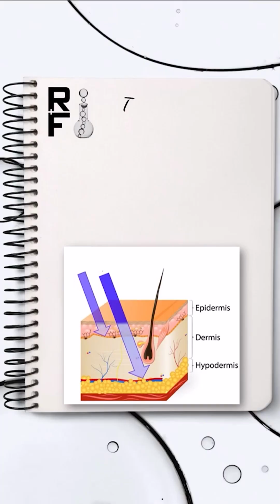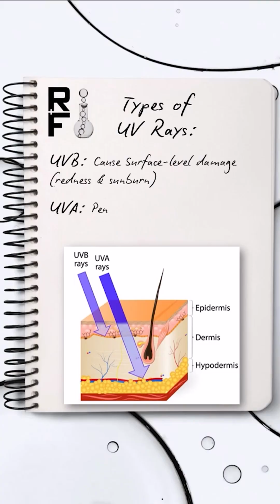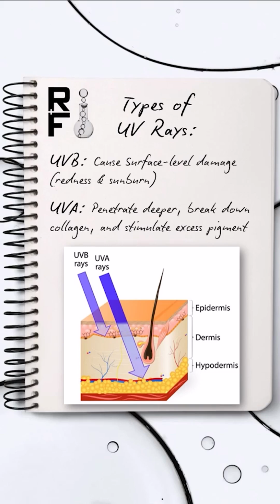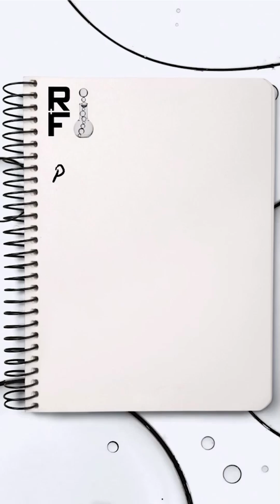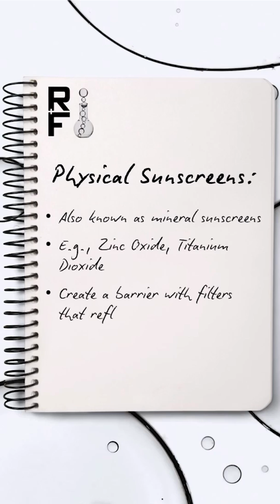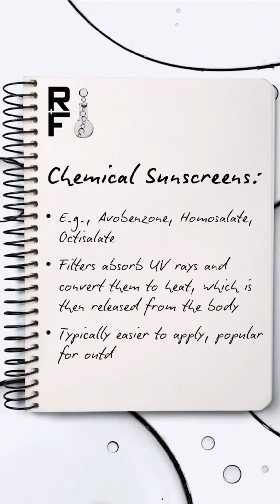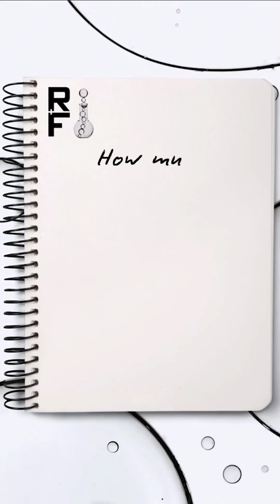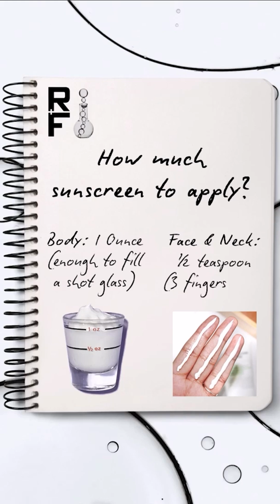Sun Protection 101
What you need to know to up your sunscreen game...